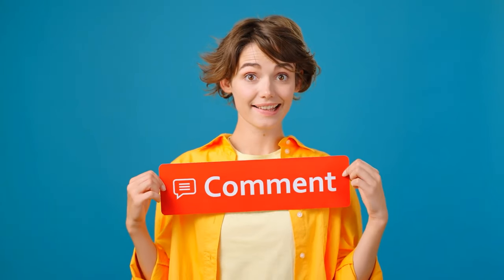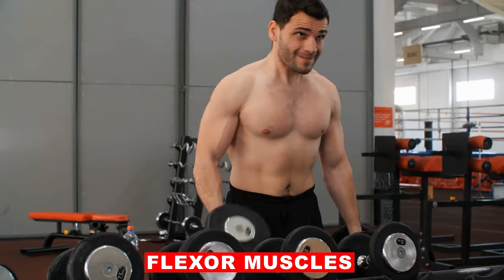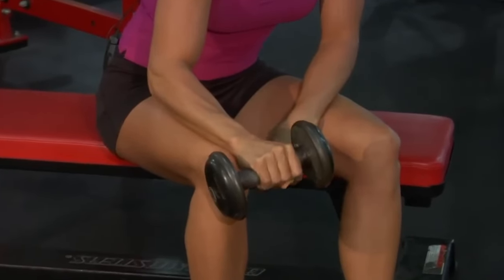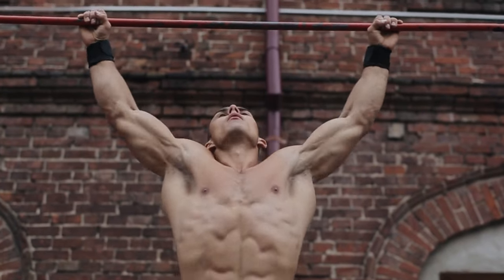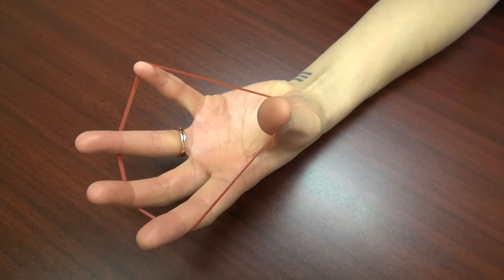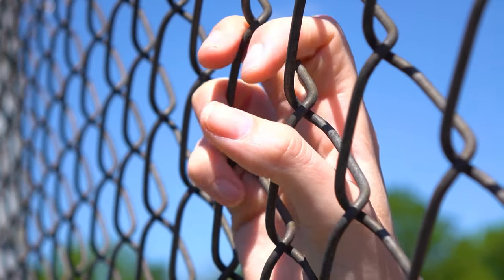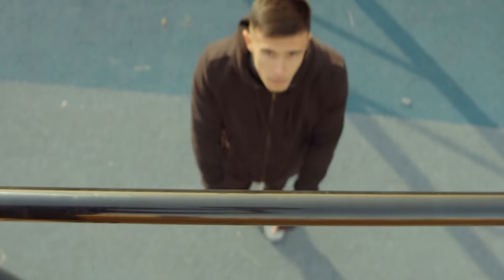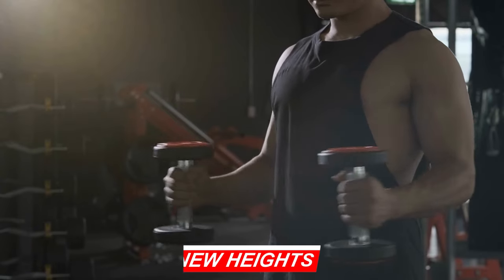9 Exercises to Get THICK Forearms At Home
Welcome to your very own fitness channel, my lovely fitness enthusiasts! Today, we have an exciting topic to discuss that many of you have been requesting in the comments section. We're going to show you ten effective exercises that you can do right from the comfort of your own home to get those thick forearms you've always wanted.🔔 Subscribe now with all notifications for more videos.